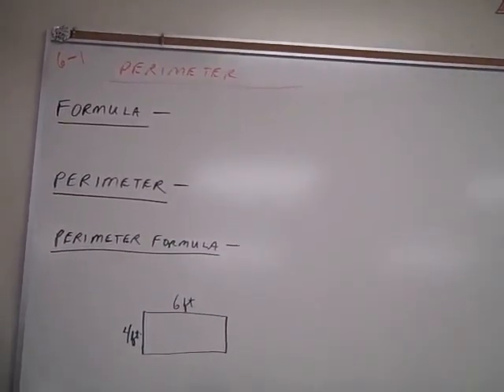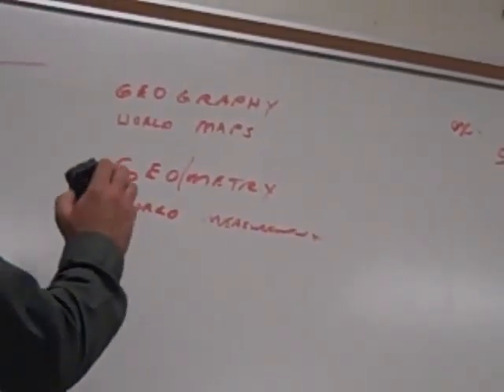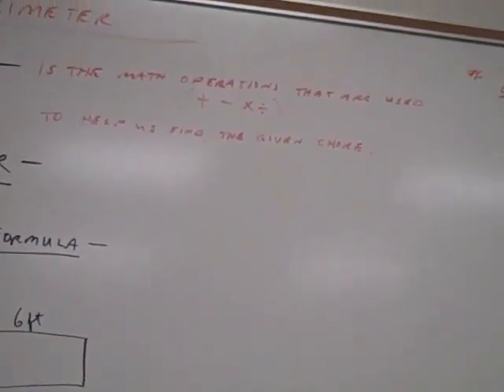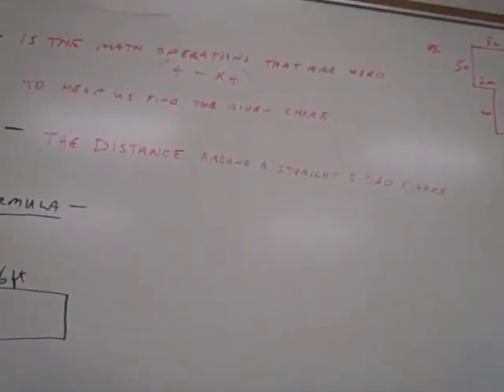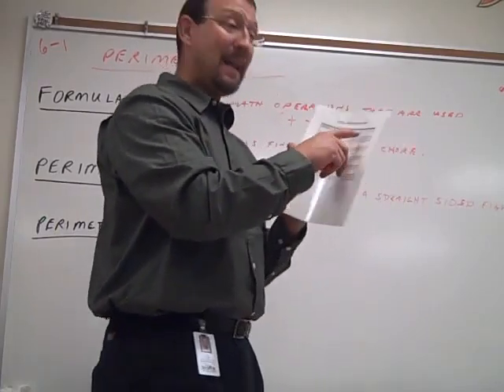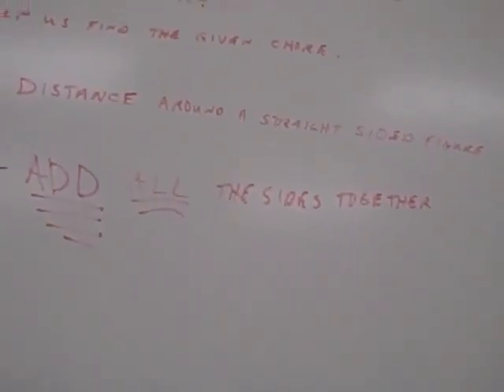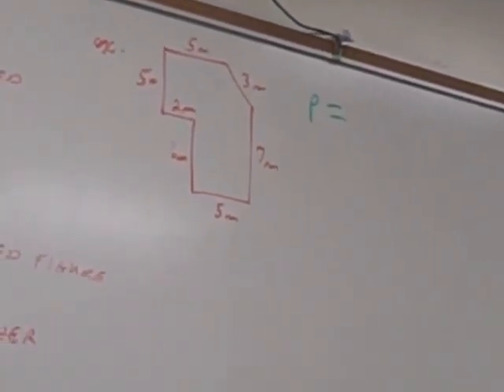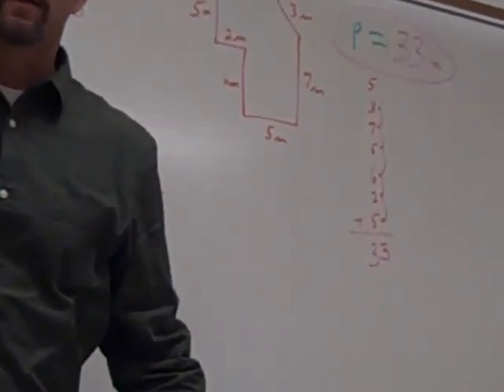Mon Nov 29 2010
Perimeter